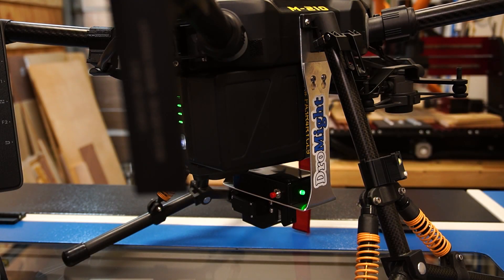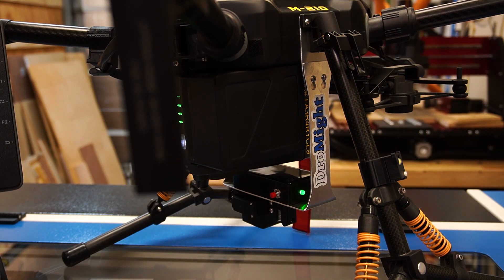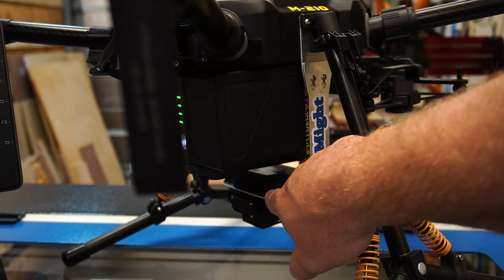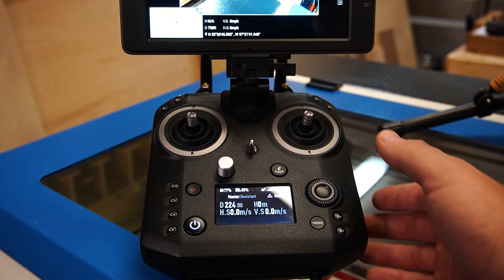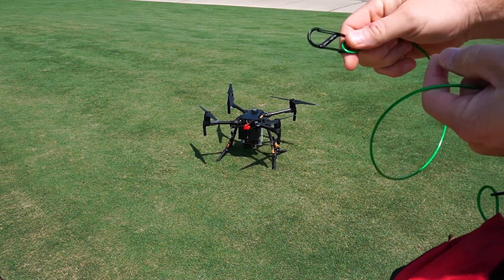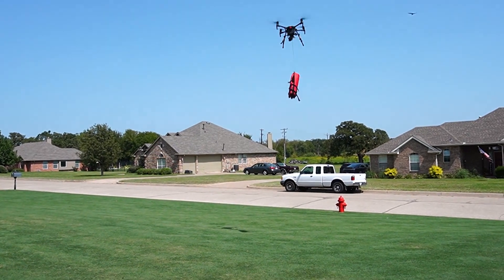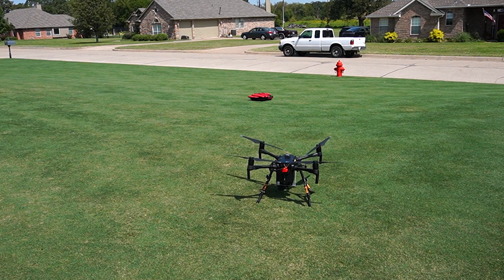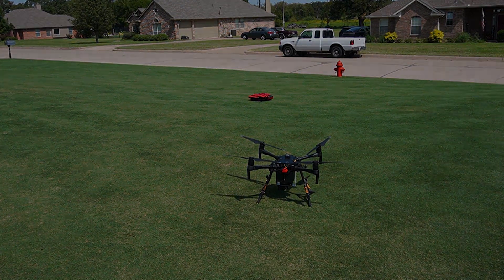DroMight M210 Drop System by Terrestrial Imaging Review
I put the new M210 DroMight drop system through its paces for a month and it never missed a beat.  The design of this system makes it the best suited for public safety that I have tested to date.